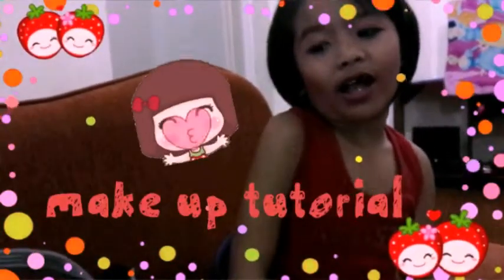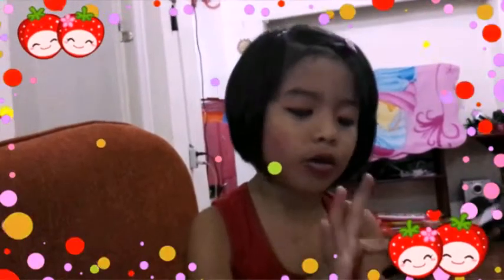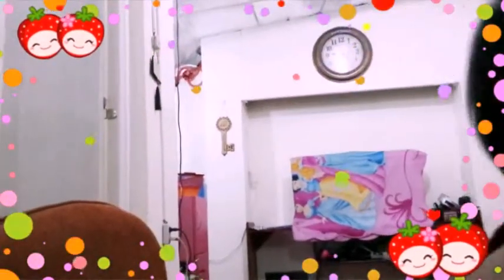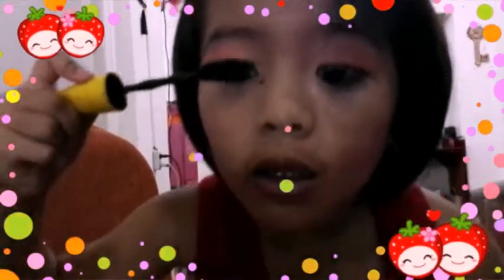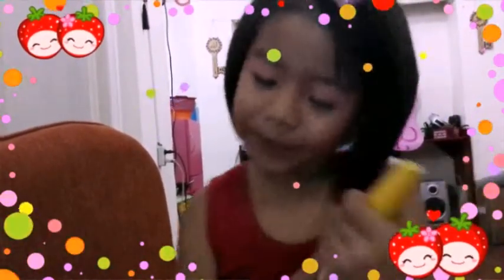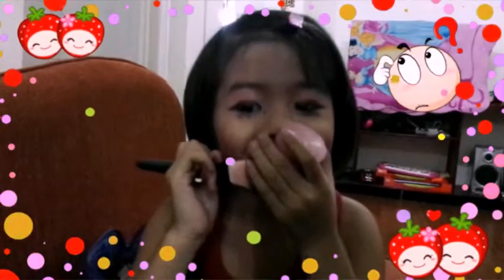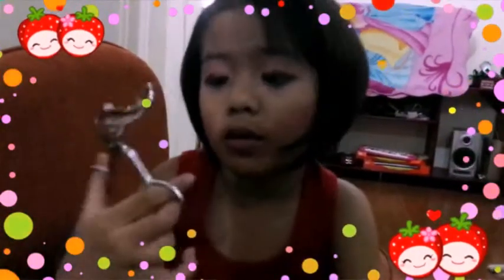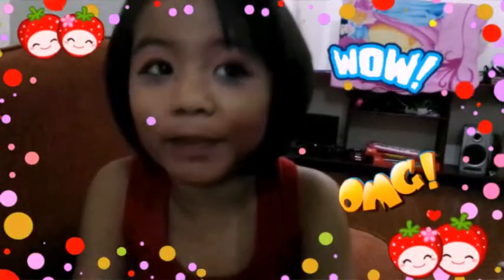Eulee's first Make Up Tutorial"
Hi! Im 5 yrs old. And Im trying to copy my mommy doing her everyday make up!